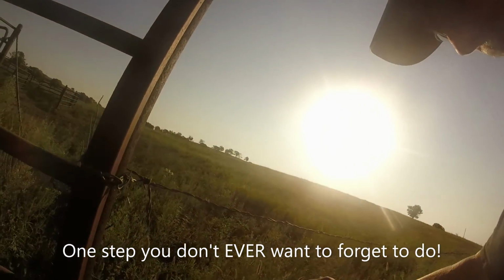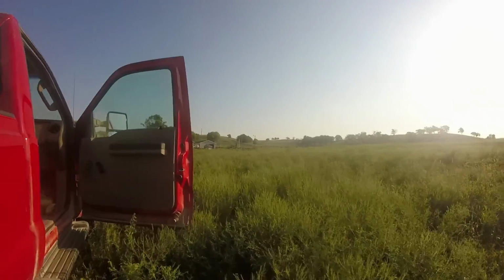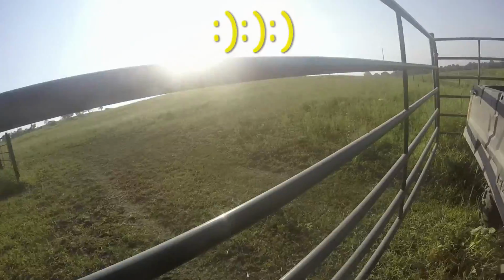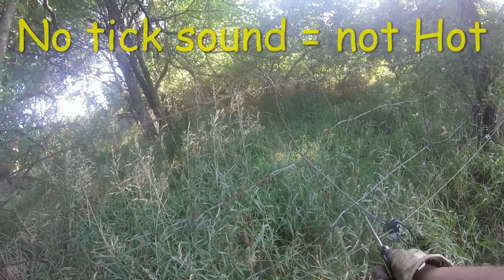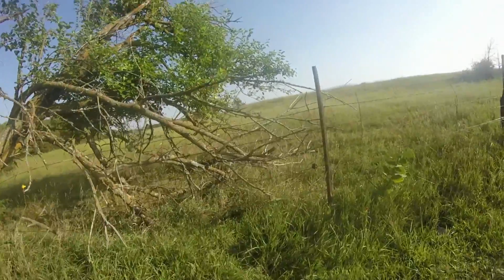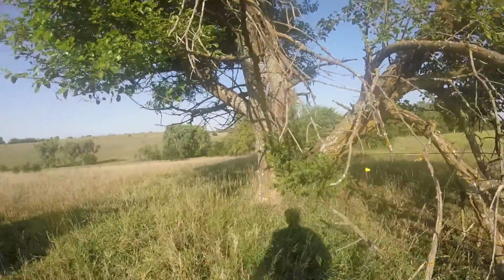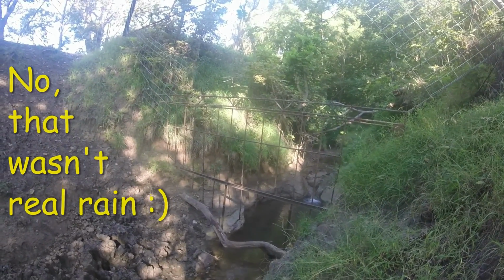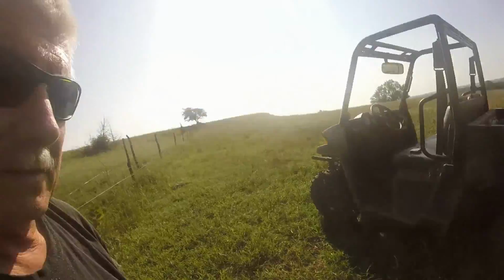A Day In The Life Of A Ranch Hand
Come along with me and maybe learn a little something as I show you a small part of my day on the ranch! Tree trimming, electric fences and a ride to my outdoor office that's filled with the beautiful Kansas scenery. Cows galore and so much more!!